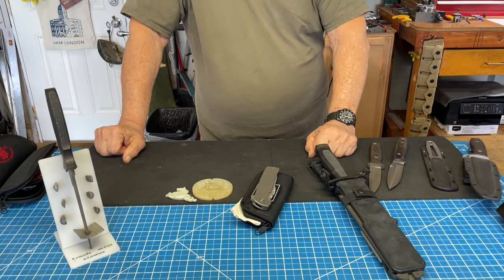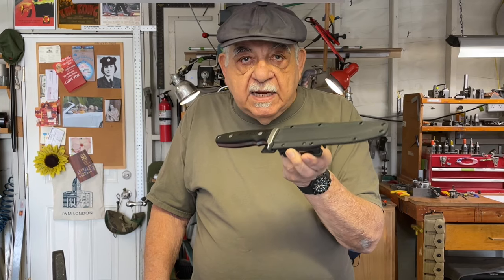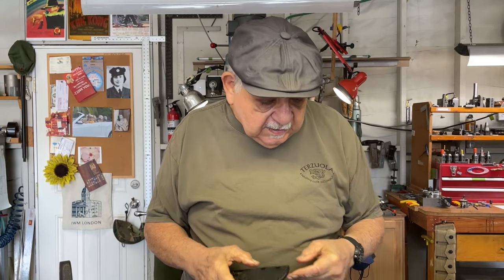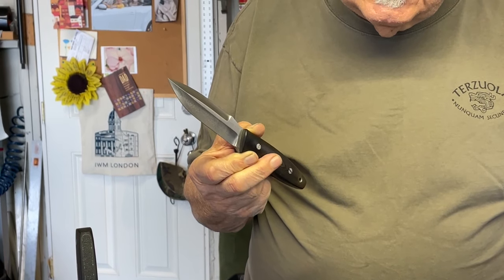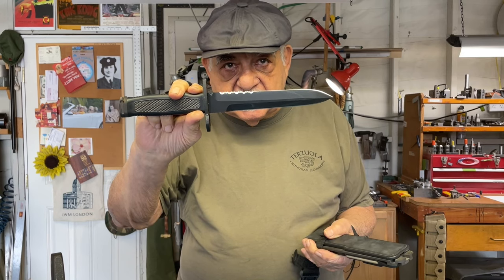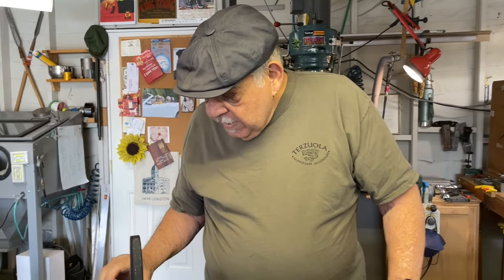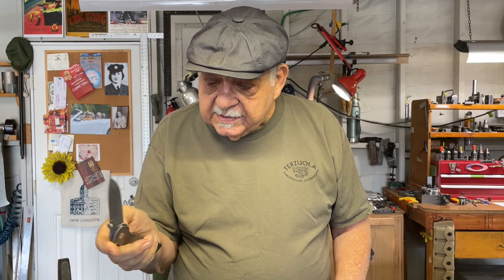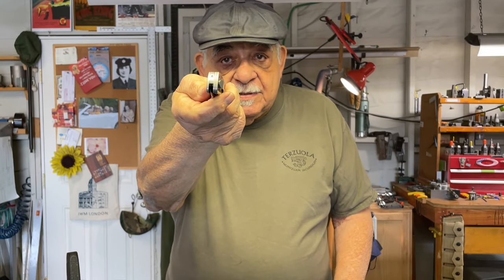THE BOB TERZUOLA STORY PART 4- A LOOK AT THE PAST KNIVES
I know that I released the full video but just to make sure it's easier for everyone I broke it up into individual elements if you want to see the full length video it is I had an amazing opportunity to film with Bob Terzuola and get him to tell the full story of how everything started with making knives for covert operatives in South America till now with new production versions of his EDC tactical folding knives. GET HIS 12 PART STEP BY STEP VIDEO TUTORIAL SERIES ON HOW TO MAKE A KNIFE

1000/6000 grit combo
600/2000 grit combo